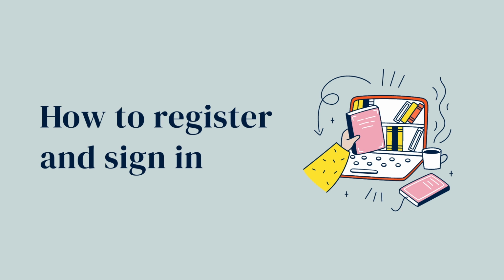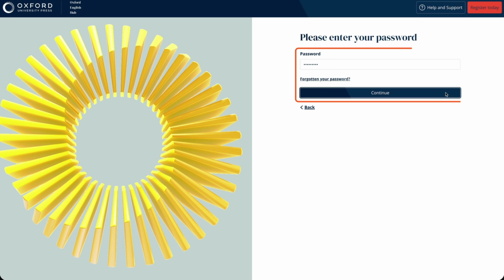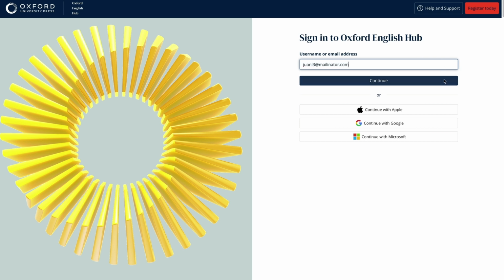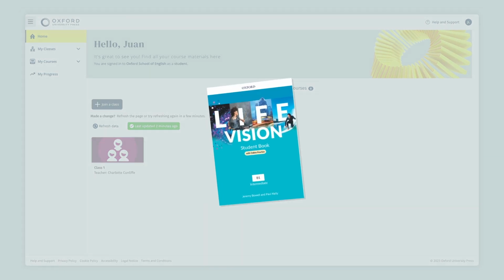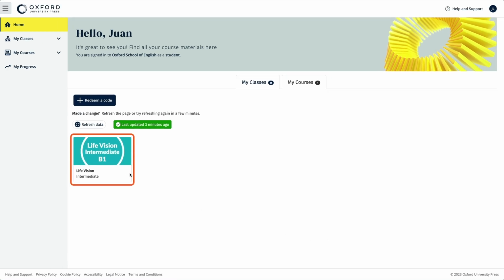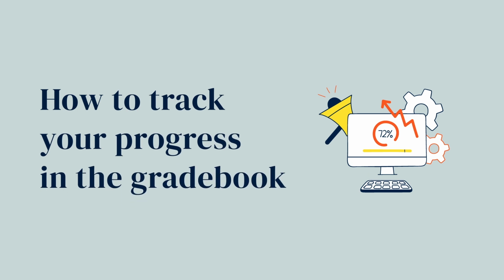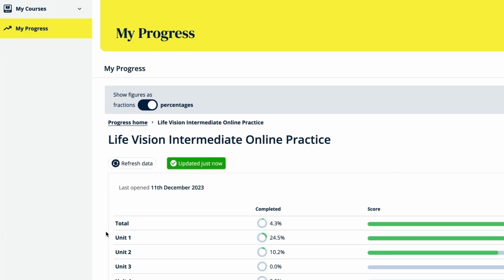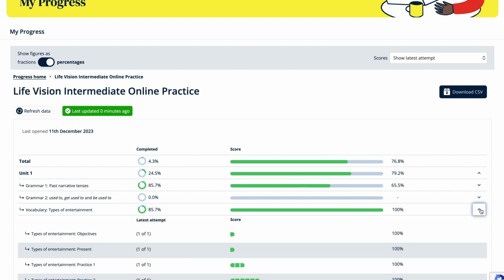How to sign in to Oxford English Hub from an email invitation and redeem an access code | Full Video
Find out how to register and sign in to Oxford English Hub as a student when you have been sent email invitation to join your school by your teacher, as well as how to redeem an access code for your digital course material.

00:24 - How to register and sign in
01:28 - How to use your access code
01:58 - How to use your online practice and e-books
02:24 - How to track your progress
03:12 - Need more help?